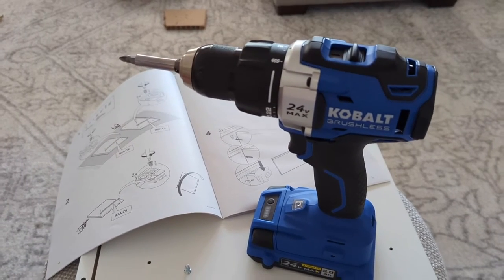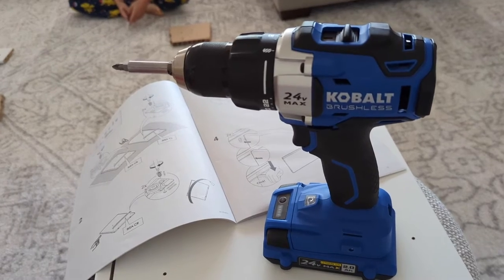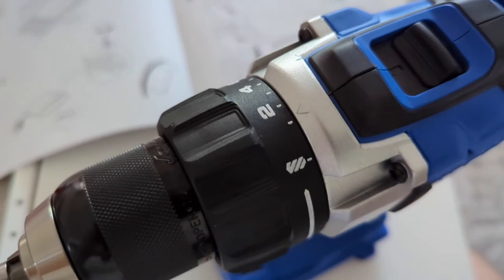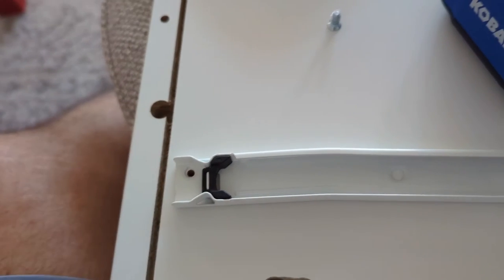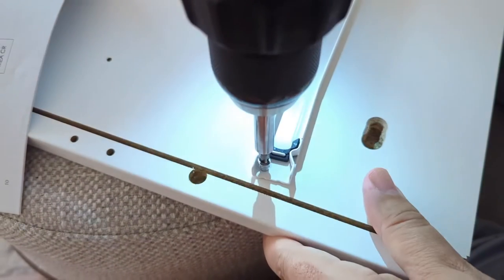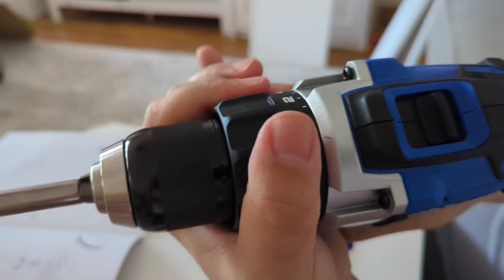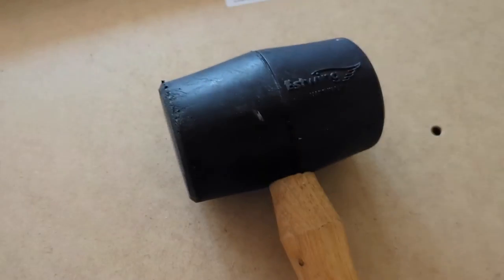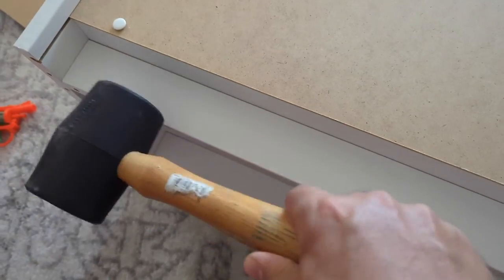Proper Power Drill settings for Ikea Furniture Assembly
It is not usually recommended to use power tools, like a power drill, to build Ikea furniture because you run the risk of damaging it. Power drills are normally too strong and can ove-drive screws deep into the wood and cause cracking and damage.  But with the proper settings, you can use a power drill SAFELY to build your piece of Ikea furniture.

This video will show you a KEY piece of information that you need in order to set up your drill so as to make it safe to use to build Ikea furniture.